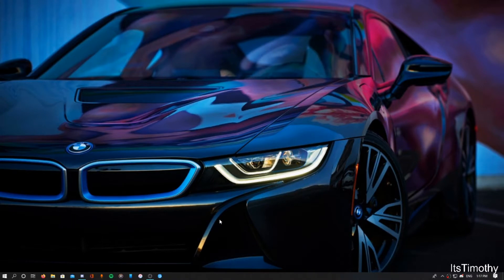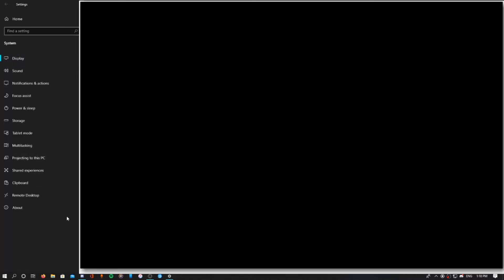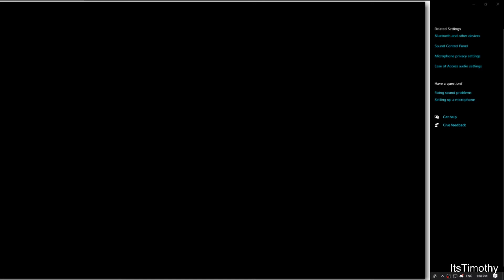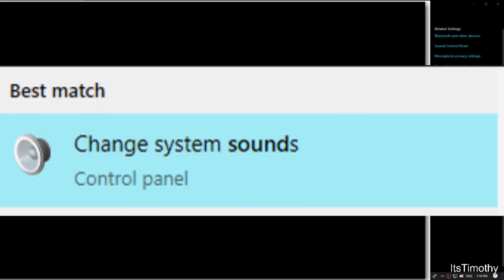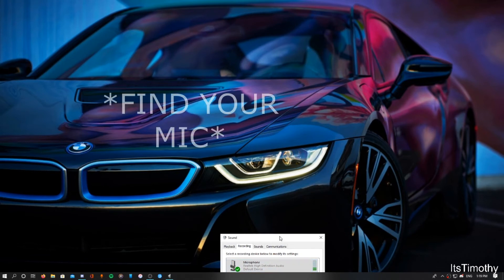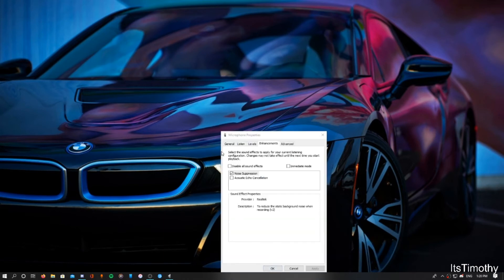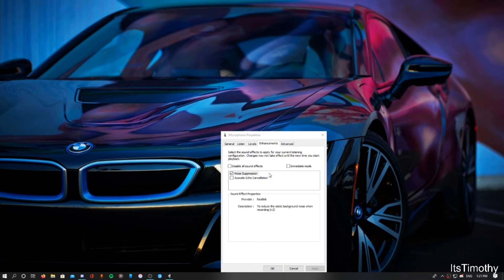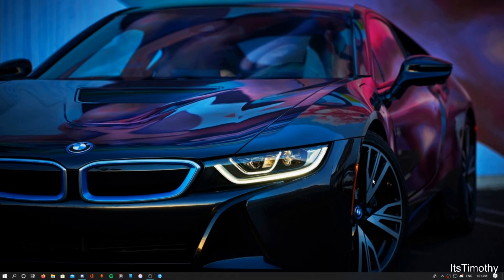How to Fix Microphone Buzzing/Static Noises | Windows 10 Tutorial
How to fix microphone buzzing/static noises when recording.

Time Stamps:
Whole Video - 0:00
The End - 2:28

there.